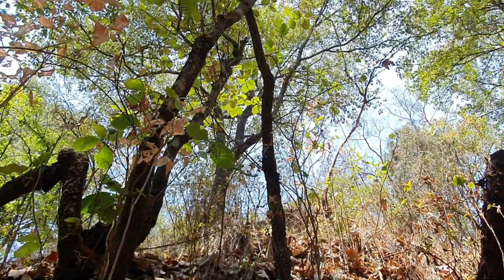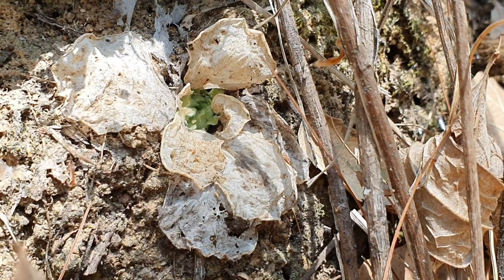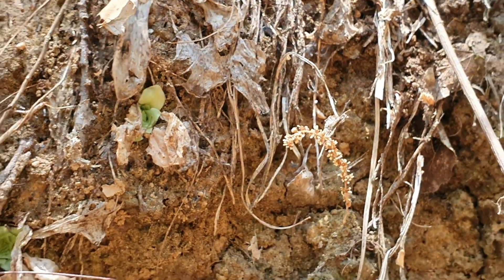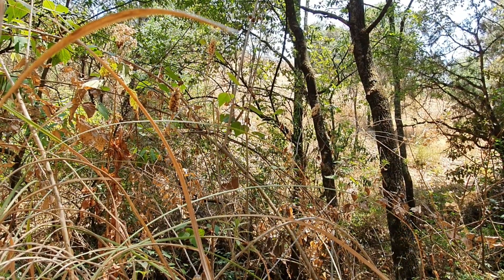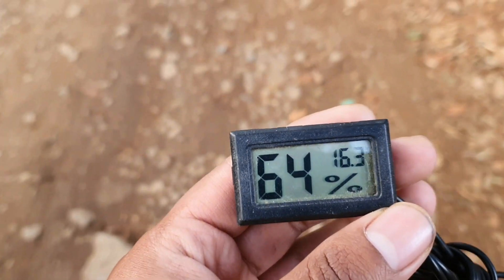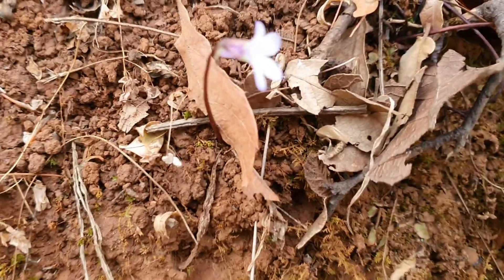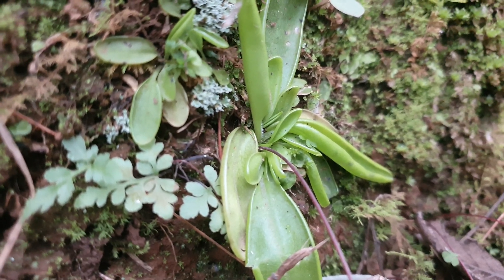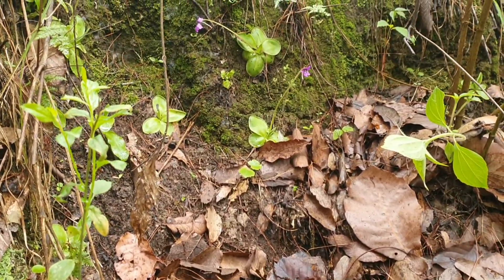Carnivorous plants - The Mexican pinguiculas awakens